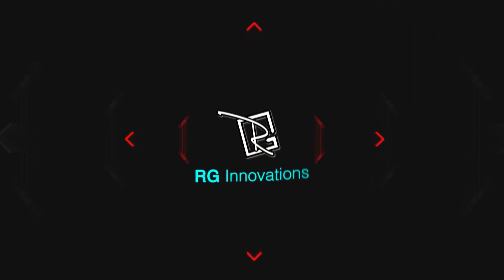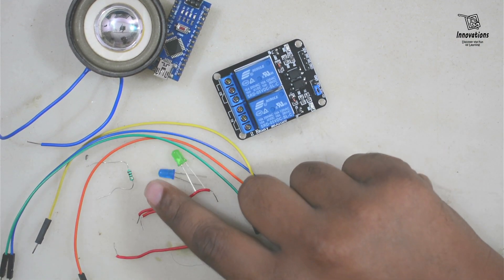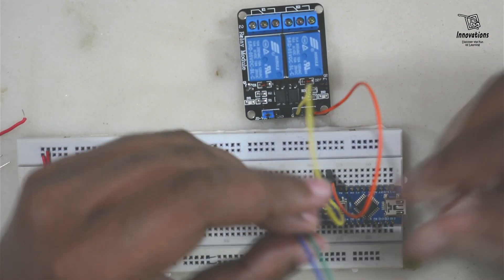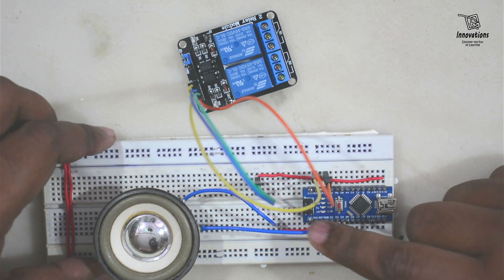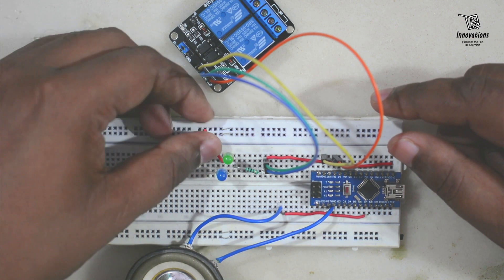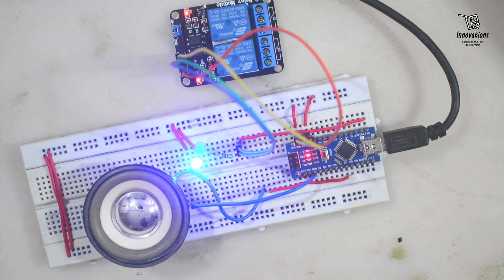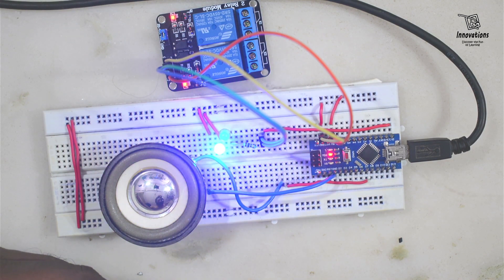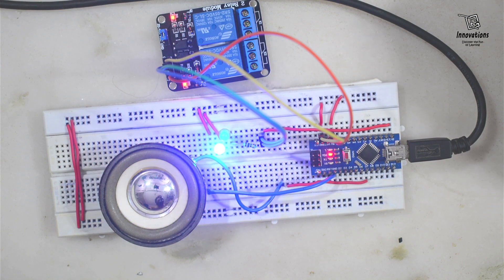Playing Music Using Arduino + Speaker + Relay Module | Sound Project Using Arduino | Despacito Music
Keyowrds for Search Engine
arduino relay module,
arduino relay programming,
arduino relay projects,
arduino relay module projects,
arduino relay connection,
arduino relay circuit,
arduino relay code,
arduino music projects,
arduino music player,
arduino music reactive led,
arduino music instrument,
arduino music box,
arduino music light,
arduino music led,
arduino music and audio projects,
arduino music buzzer,
arduino buzzer music despacito,
music on arduino
Arduino Music Player
Arduino Speaker Setup
Playing Music with Arduino
Arduino Relay Module
DIY Music Player Arduino
Arduino Audio Project
Speaker and Arduino Tutorial
Arduino Sound Circuit
Relay Module Arduino
Arduino Sound Control
Audio Signal Relay
Arduino and Sound
DIY Audio Projects
Arduino Music Synthesis
Electronic Music Projects
Arduino Speaker Driver
Sound Projects with Arduino
Relay Module in Audio
Arduino Audio Output
Arduino Audio Projects
Arduino Musical Instruments
Arduino Digital Audio
Arduino Audio Signal Processing
Arduino Music Circuit
Building Audio Systems with Arduino